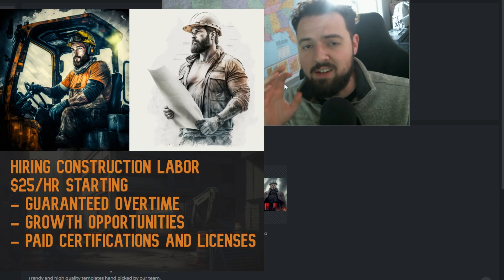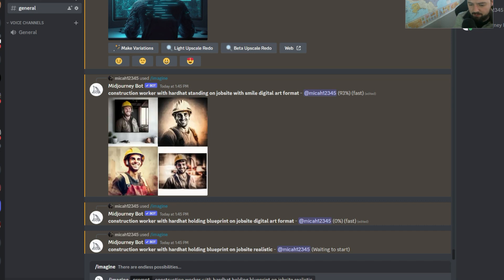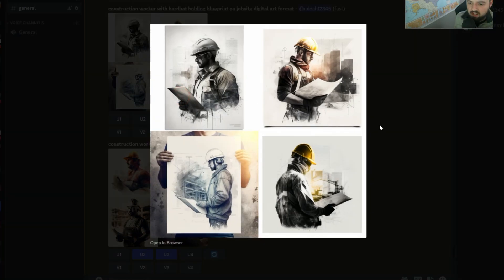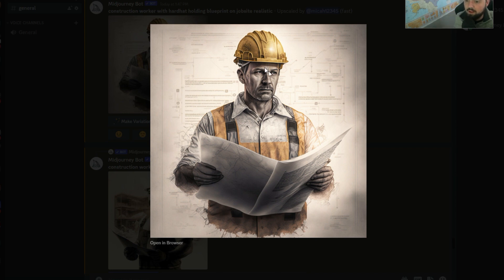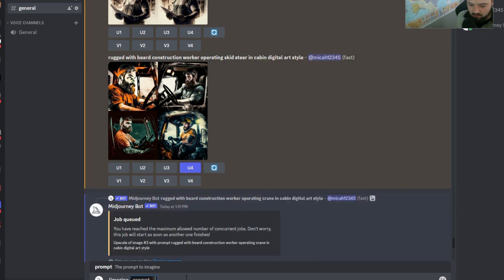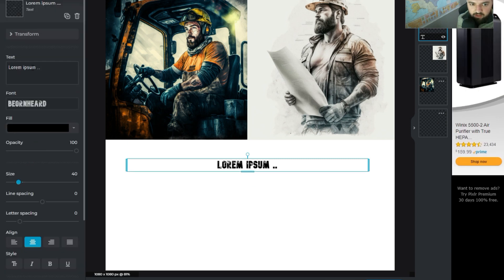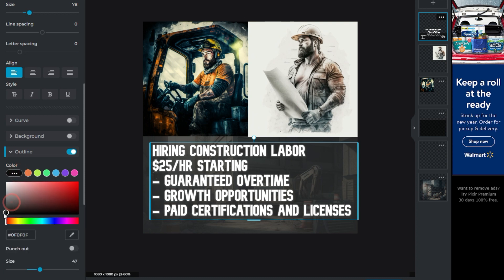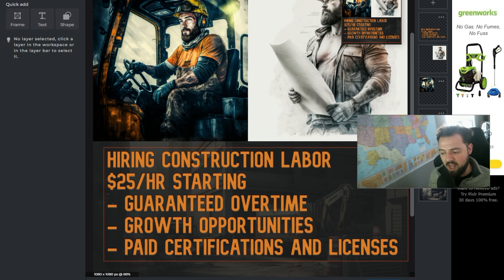Midjourney Tutorial: Design Professional Ad Graphics with Midjourney AI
Are you looking to create professional and attention-grabbing ad graphics for your business or client? Look no further than Midjourney AI, the ultimate design tool for generating custom visuals that stand out and deliver results. And with Pixlr X, a user-friendly image formatting and construction tool, you can easily customize and finalize your ad graphics to perfection.

In this comprehensive tutorial, we'll show you how to use Midjourney's powerful and user-friendly interface, along with Pixlr X, to design professional ad graphics that will take your advertising campaigns to the next level. Whether you're an experienced graphic designer or new to design software, you'll find Midjourney's ad graphic tools and Pixlr X easy to use and packed with powerful features.